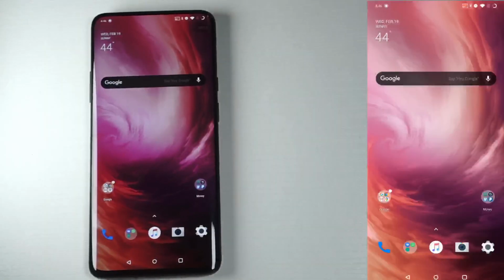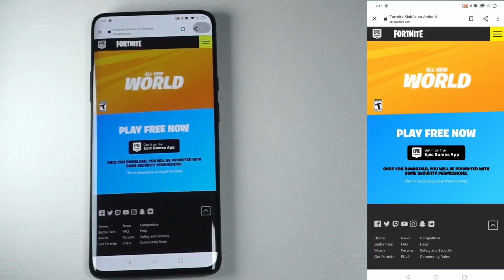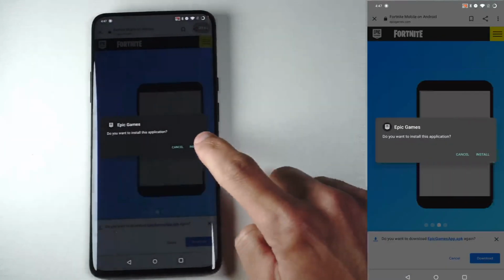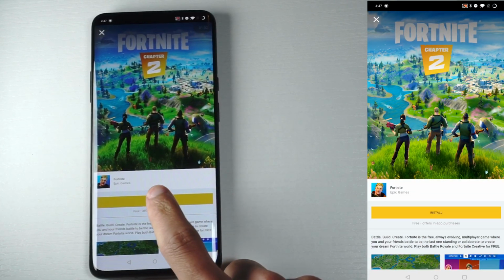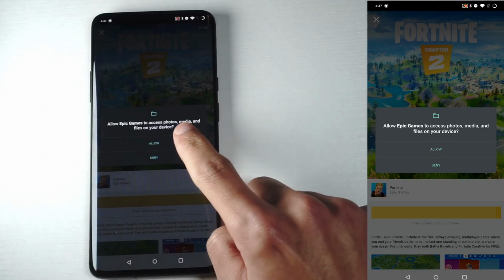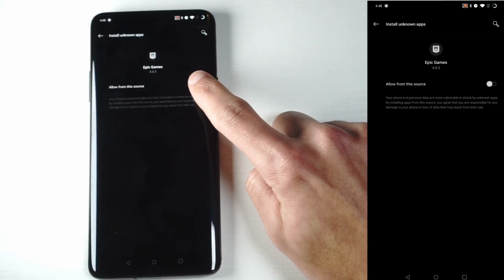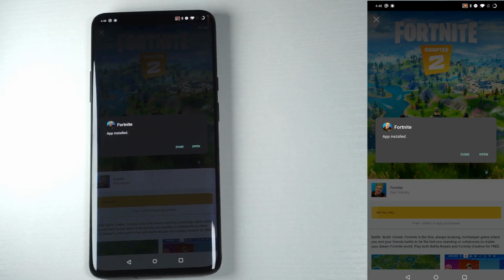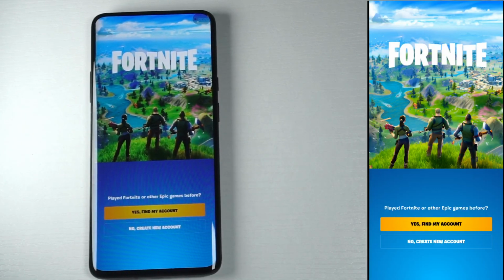How to Download Fortnite Mobile on the OnePlus 7Pro | Quick and Simple Tutorial!!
In this Quick and simple tutorial i will teach you how to download and install Fortnite Mobile on your OnePlus 7Pro!

My name's NikeBeach if this is your first time here and you like Fortnite Mobile news , tips and tricks to becoming a better mobile player or anything related to Fortnite Mobile or mobile games in general ; then start now and consider subscribing to this channel so that you don't miss anything!

Don't forget to choose me as support a creator, USE CODE "Itsnikebeach" IN THE ITEM SHOP!!

Bio
I am a United States Coast Guardsman who plays Fornite Mobile , PUBG Mobile , and other mobile games! I enjoy serving my country and my followers ! As an average Fortnite mobile player I hope to grow and become better with my viewers !

I play 4 finger claw on my 2018 iPad Pro with 120 FPS

I stream every Tuesday , Wednesday, and Saturday at 6pm EST. On Twitch